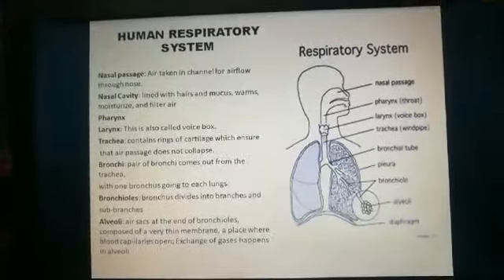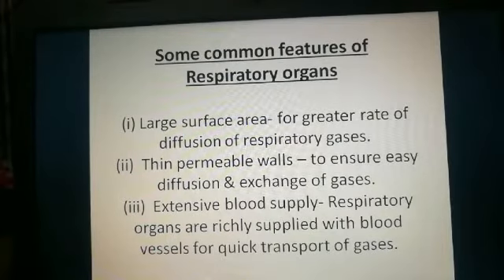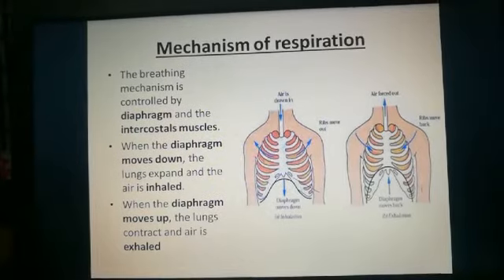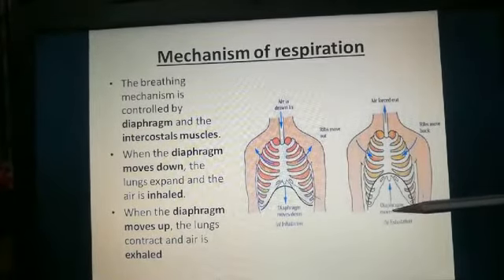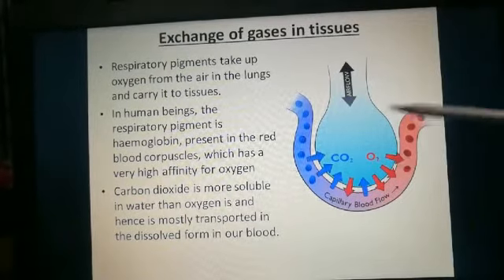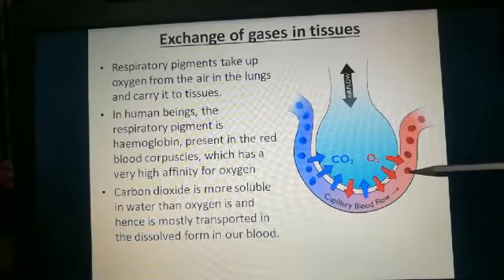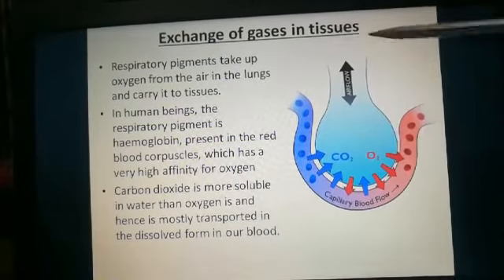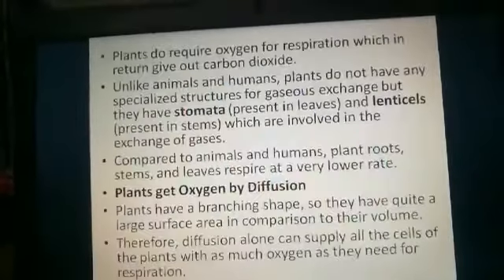FORM 10 - RESPIRATION PART 5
MRS. PHEBA VERGESE